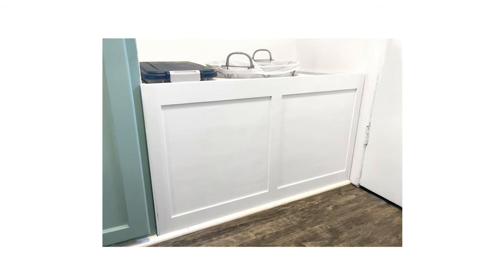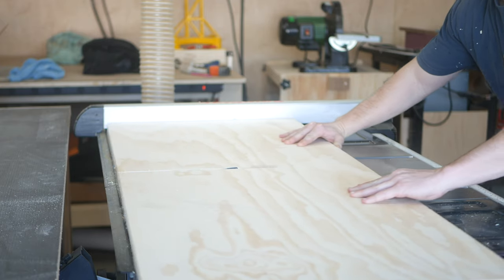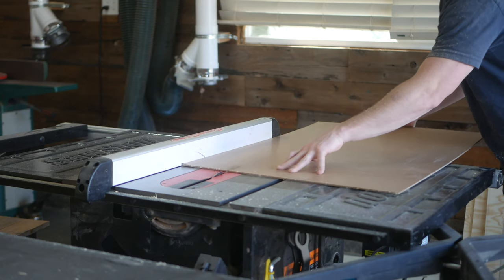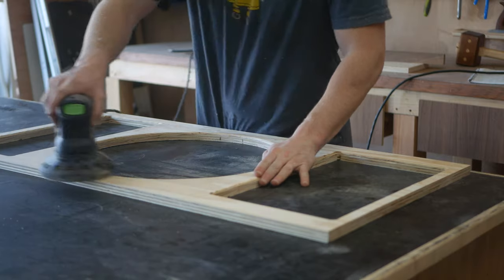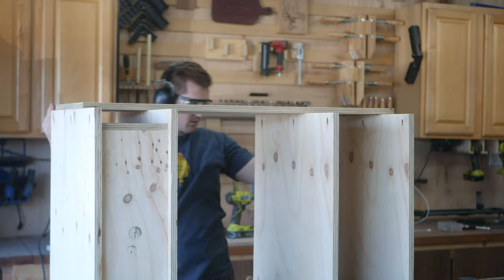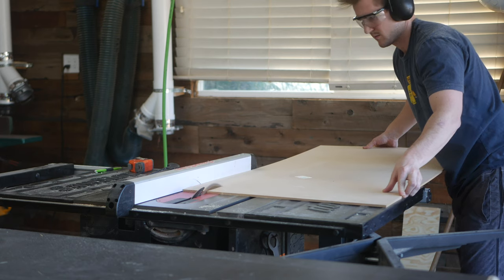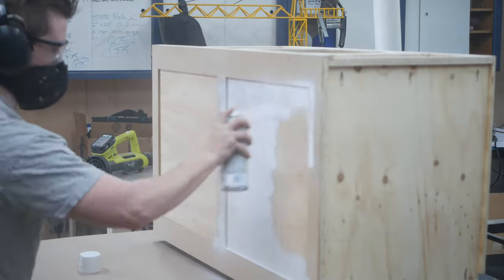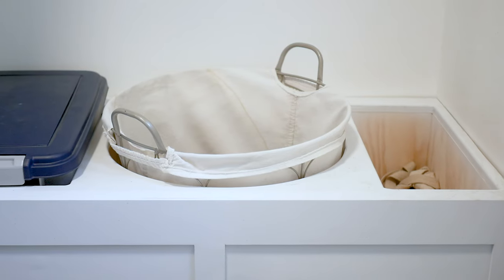Laundry Room Storage Build | 52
Today, on Workshop Edits, I'm building a simple built-in storage piece for our 8' x 5' Laundry room.

Here is the SketchUp file incase it's helpful to see how the framework of the structure is built:

🌳 MATERIALS
1 x 4' x 8' x .75" Sanded Plywood
1 x 4' x 4' x .50" Sanded Plywood
1 x 2' x 4' x .24" MDF
3/4 Rounded Trim
1" Brad Nails
.75" Pin Nails
Wood Filler
Rustoleum Paint + Primer - Matte White

🗜TOOLS
SAWSTOP Table Saw
Table Saw Sled
Circular Saw
Plunge Router
K5 Pocket Hole Jig
Orbital Sander
Impact Driver
Brad Nailer
Pin Nailer

📽 FILM / EDIT EQUIPMENT:
Camera Slider
Blue Snowball Mic (VO Recording)
US CAMEL Tripod

Zach